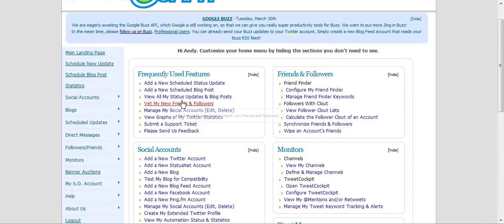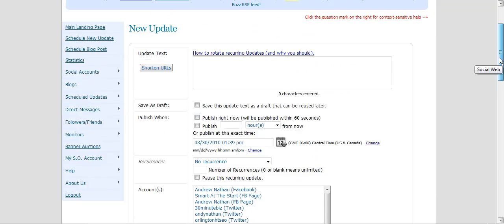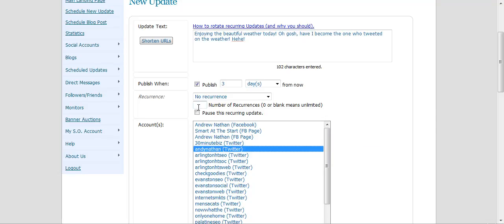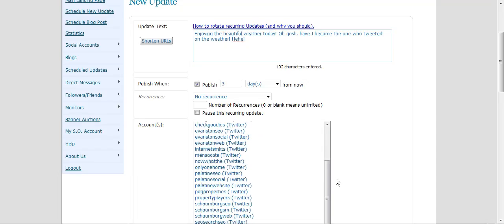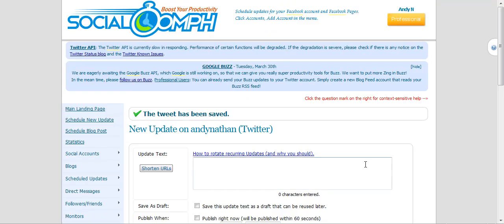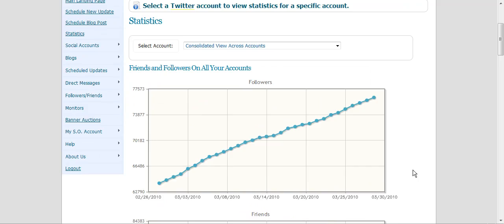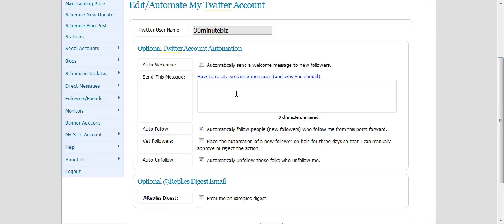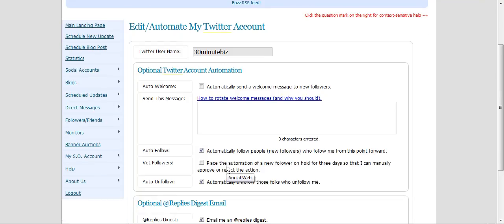Updated_Social_Oomph_Video_For_Andynathan.net.mp4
Updated Social Oomph Video Tutorial with the cool new toys on the site to help you build your business more effectively through social networking.